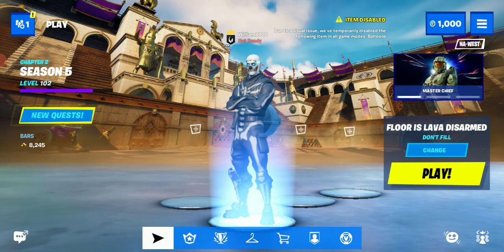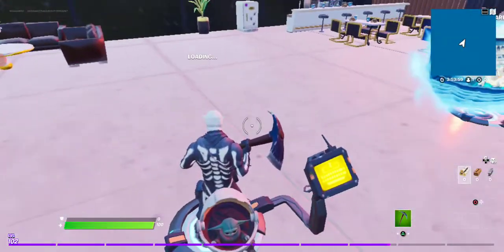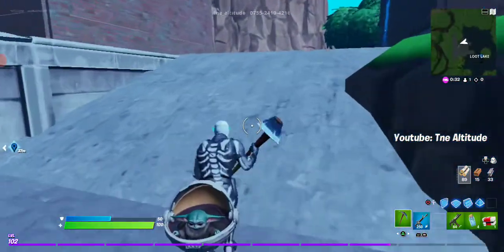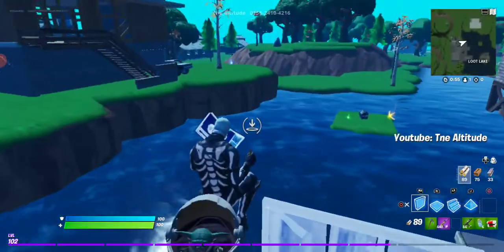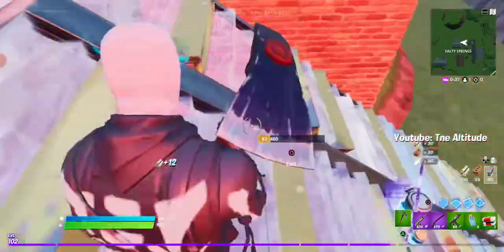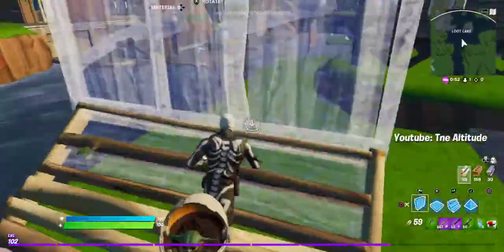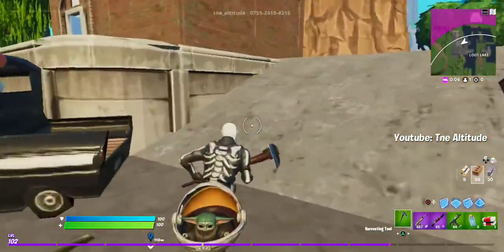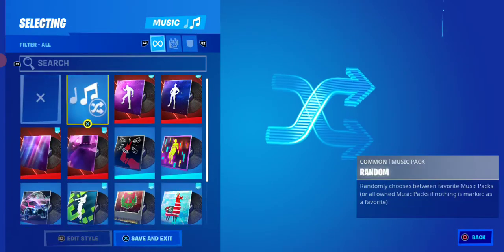THE BEST FORTNITE MAP!!! (CHAPTER 2 SEASON 7)